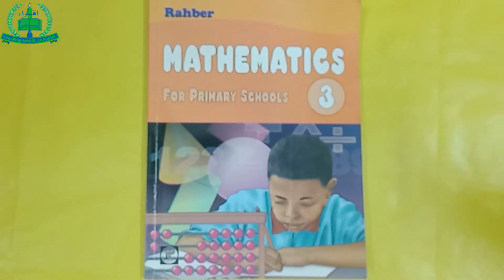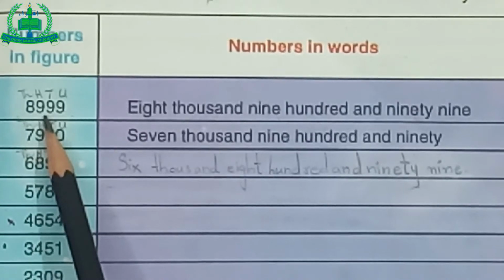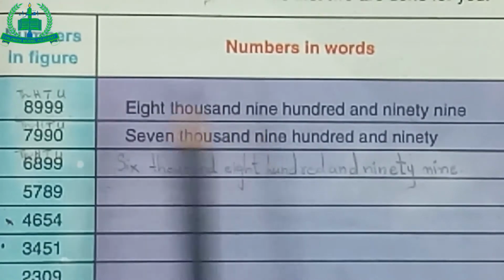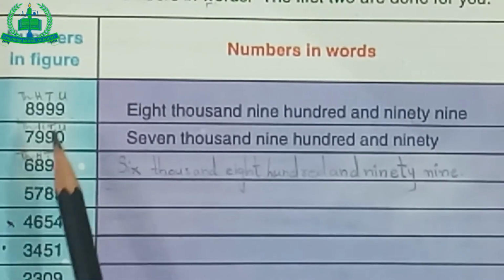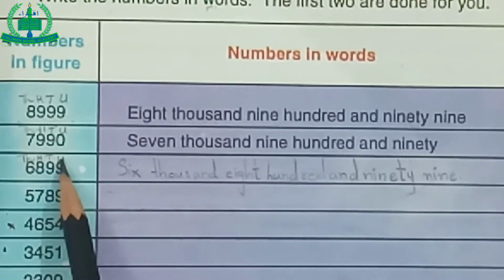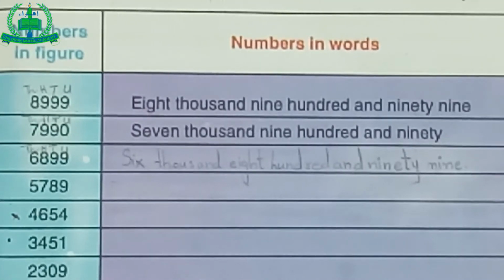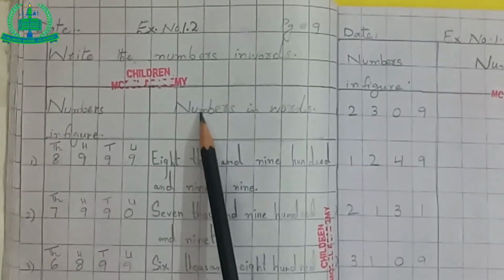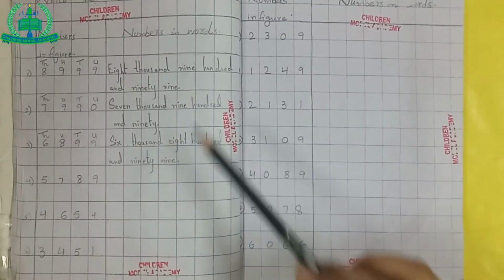Class III Maths Lecture 01 (05-08-21)